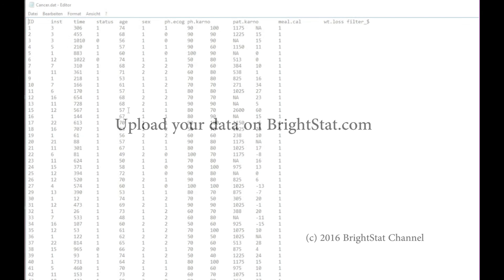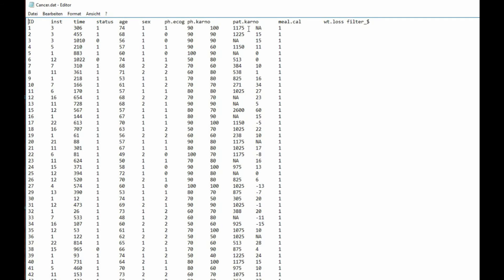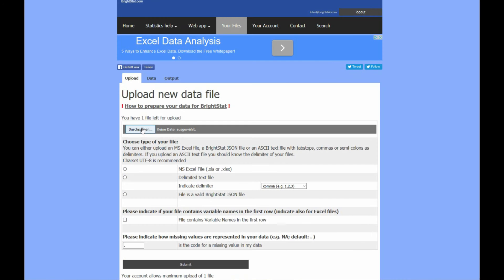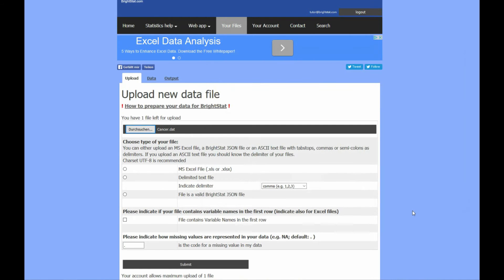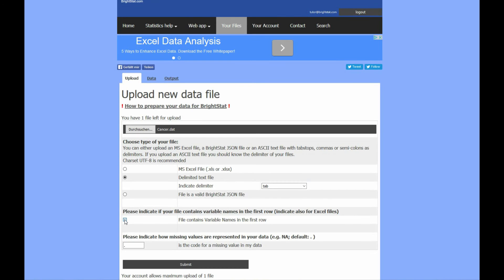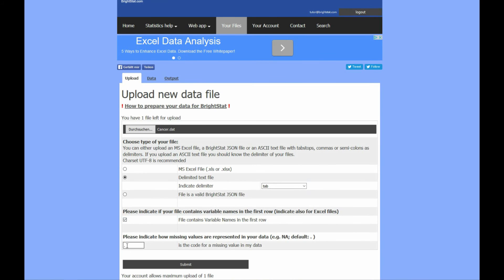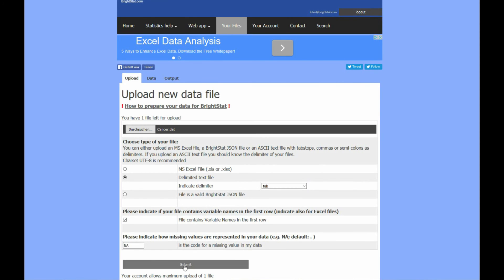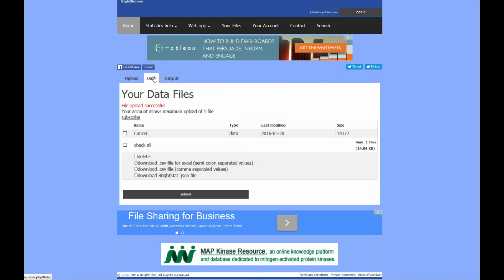BrightStat Upload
How to upload your data file on BrightStat.com